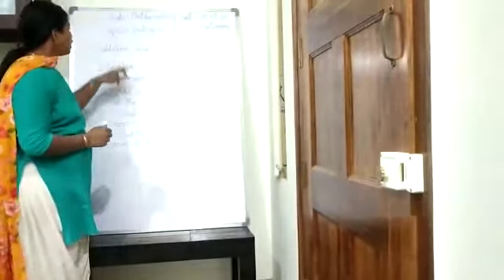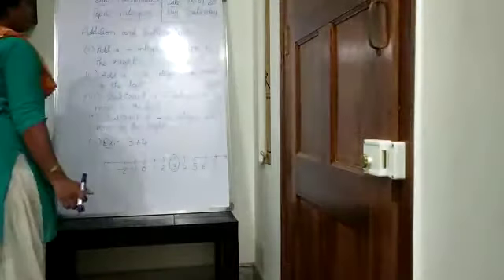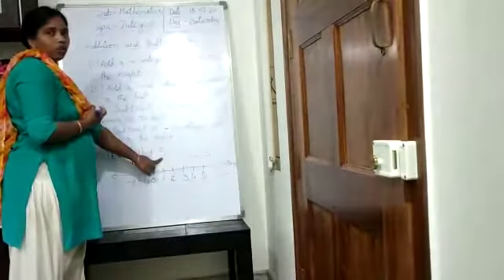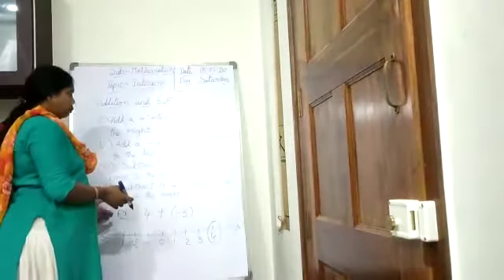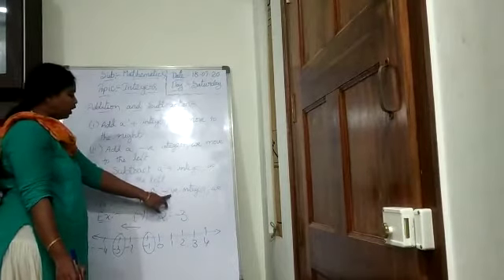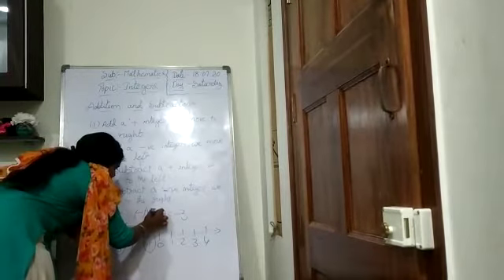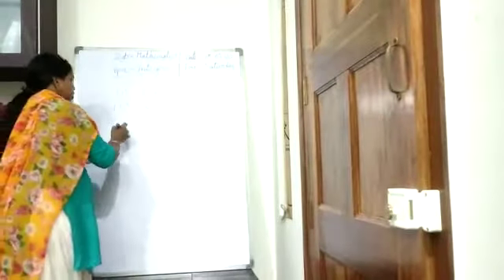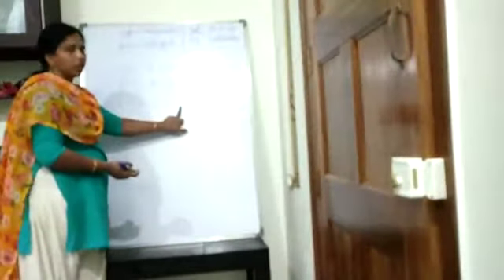Integers 7th std part2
Video from Haritha